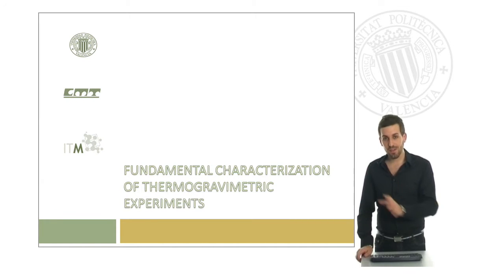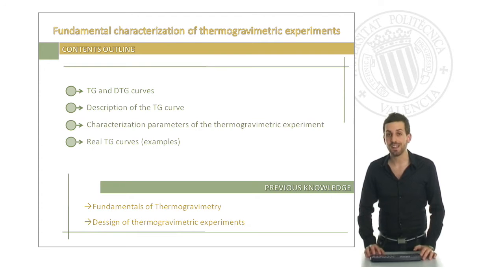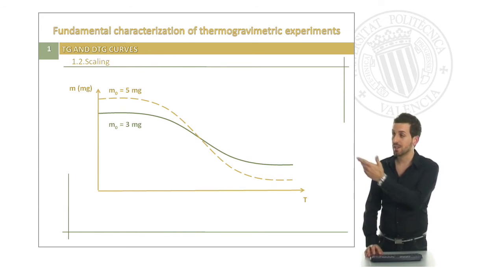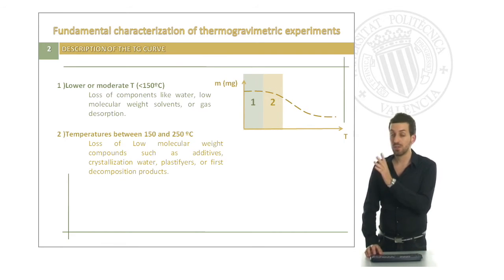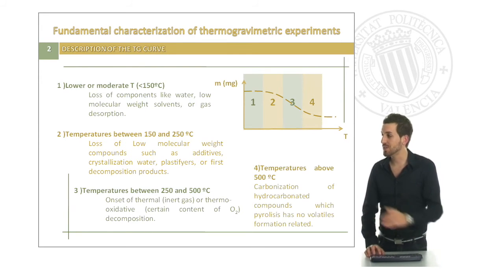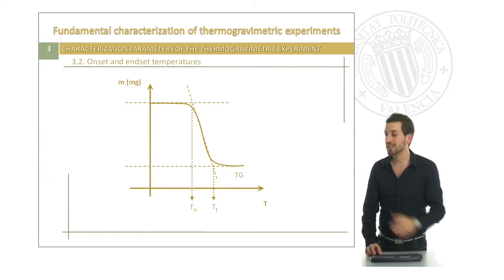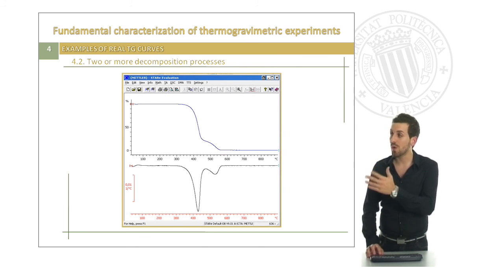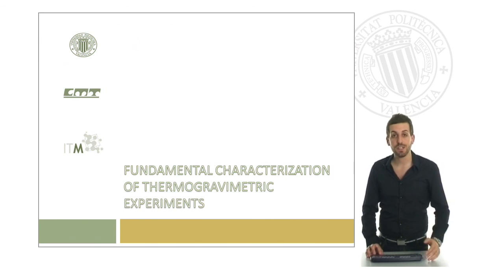TGA Fundamental Characterization | 11/13 | UPV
Título: TGA Fundamental Characterization

Autor/a: Badía Valiente José David